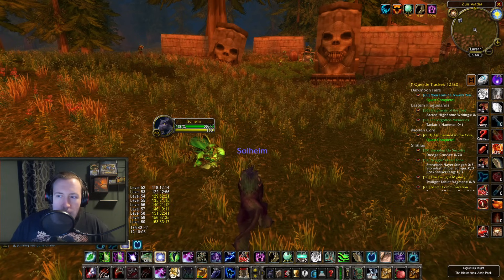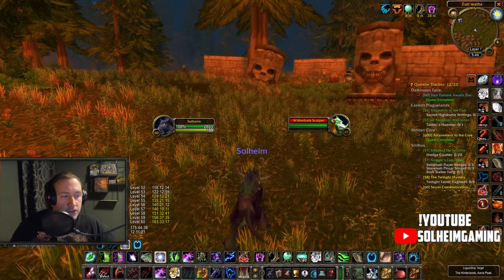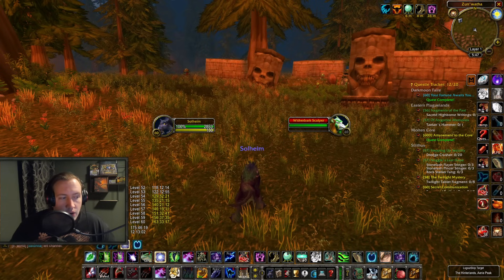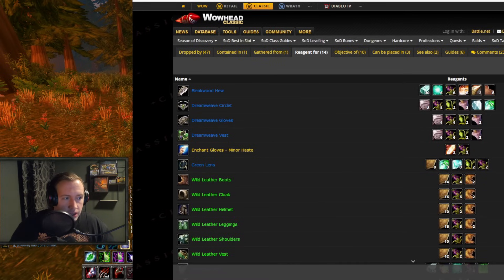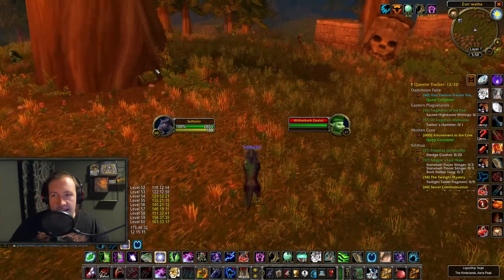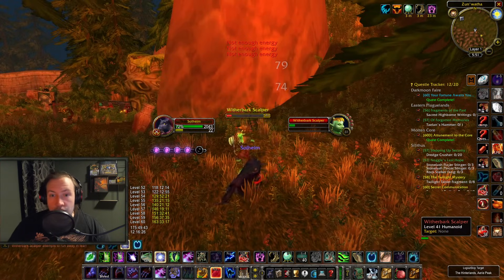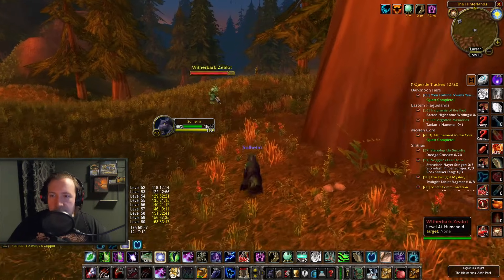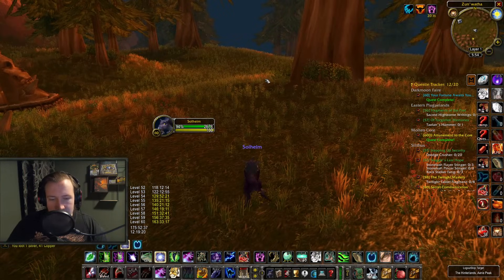Most Likely The BEST Goldfarm in Phase 2! - Season of Discovery Goldfarming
In this video, which is Episode 8 in my Season of Discovery Phase 2 Goldmaking Series, I show you what I personally think is Most Likely The BEST Goldfarm in Phase 2. This is a video series where I cover Season of Discovery Goldmaking & Season of Discovery Goldfarming, including Farming Gold in Season of Discovery, specifically relevant towards Season of Discovery Phase 2.
Social Media!